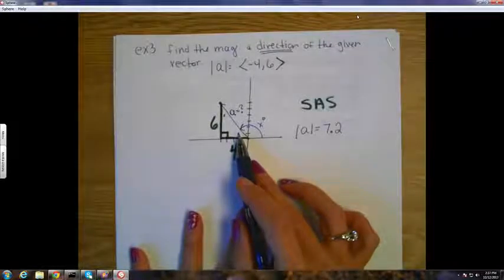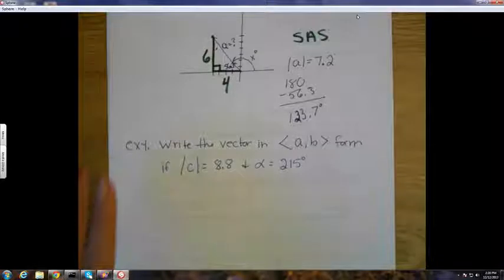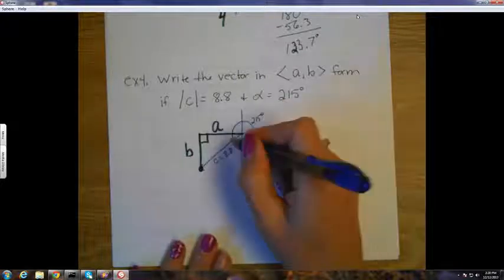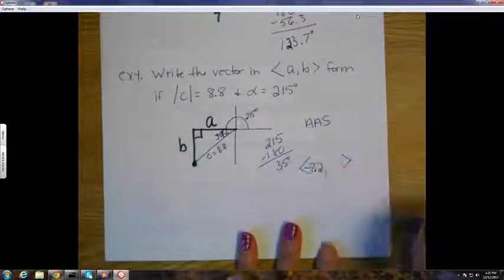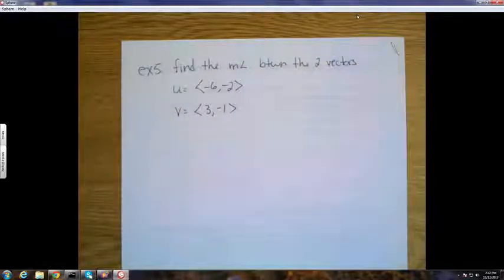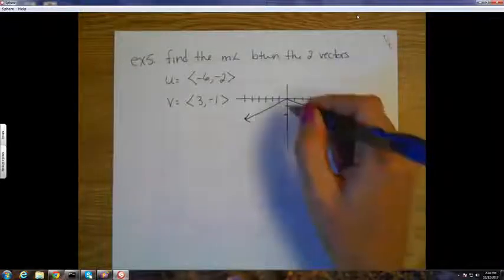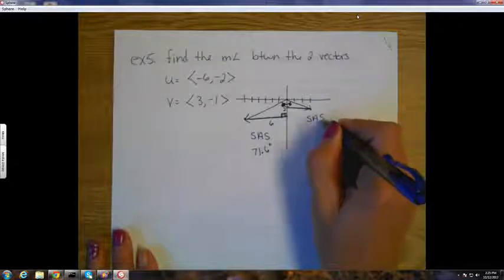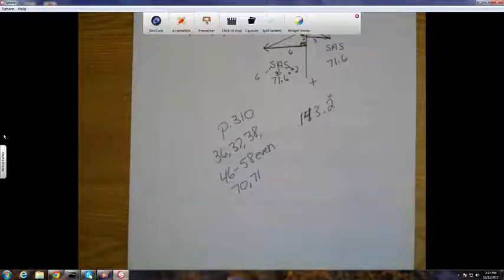T 7 4 day 2 2